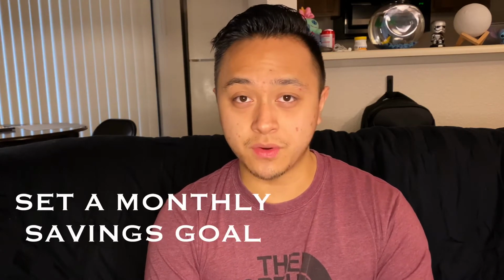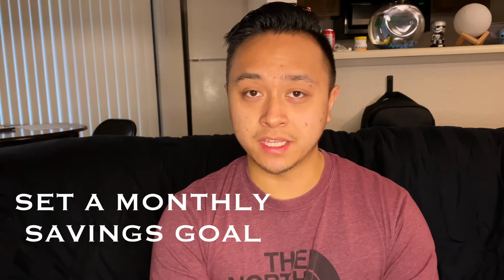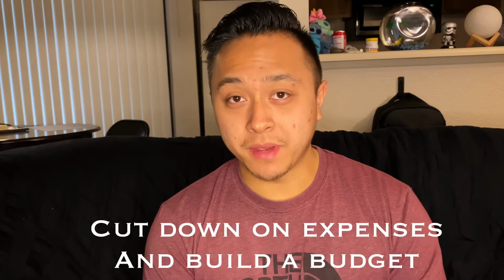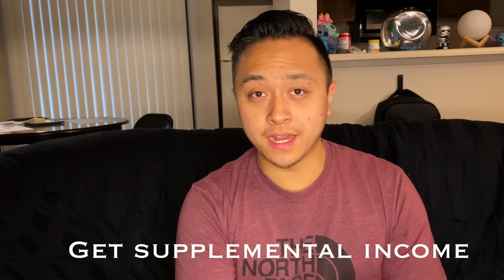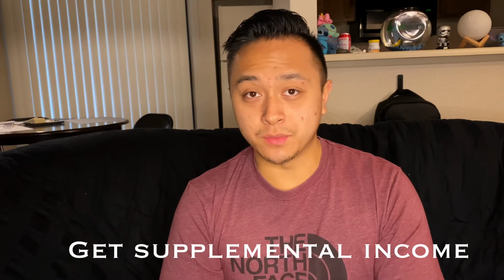The QUICKEST way to save for an EMERGENCY FUND (2020)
The QUICKEST way to save for an EMERGENCY FUND!

After going over video ideas, I decided to go over how to quickly save for an emergency fund because it really is the first step to set you up for financial success! Having a fully funded emergency fund can keep you from having to take out a loan or use a credit card for emergencies. This method will help you stay out of debt and help you save money. It’s always nice to have a little cushion just in case emergencies happen and that’s exactly what the emergency fund is for. Saving for an emergency fund may be difficult but with some discipline, anyone can do it! Just follow the steps below.

1. Have a monthly savings goal: Put aside money every time you get paid and have it automatically transferred to a high yield savings account. This will allow you to save for your emergency fund a lot quicker.

2. Trim your expenses: create a budget and see where you can improve on. Stick to spending money only on necessities and cut down on wants!

3. Get a side hustle or job: make some extra money a month and use that extra money to fund your emergency fund.

4. Save your tax return: tax season is coming and most people use that tax return to spend it on something they want. Instead put that money in your emergency fund and that will give you a huge boost to get your emergency fund fully funded!